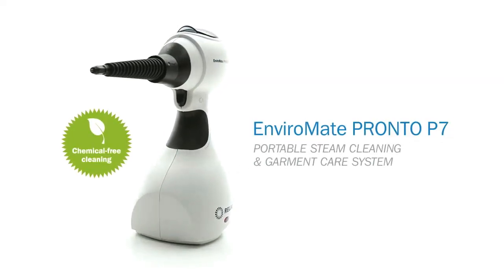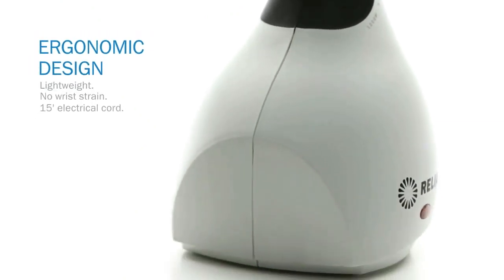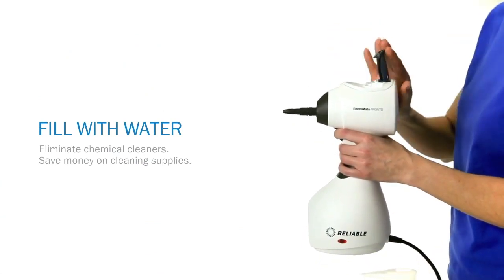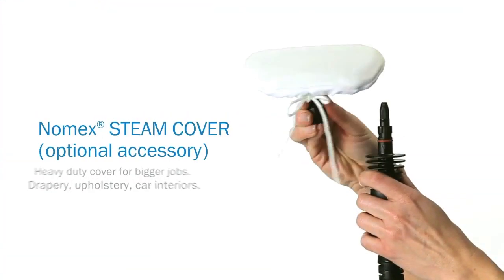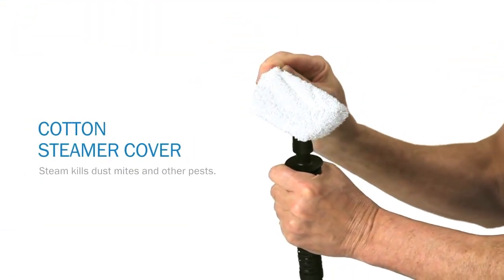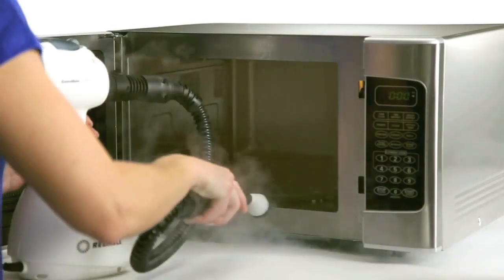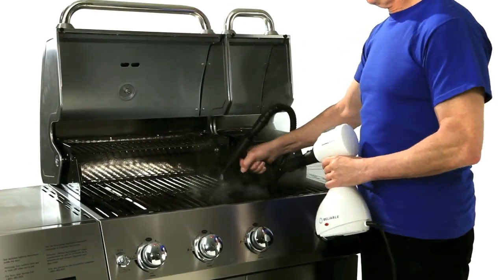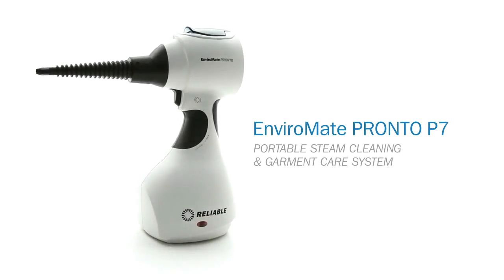Reliable EnviroMate Pronto P7 Portable Steam Cleaner & Fabric Steamer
Reliable EnviroMate Pronto P7 is the ultimate tool to steam clean everywhere, even when you travel. The Pronto P7 comes with great accessories to clean all types of surfaces as well as tools to steam fabric for wrinkle removal. Learn more about the Reliable EnviroMate Pronto P7 at Vacuum-Direct.